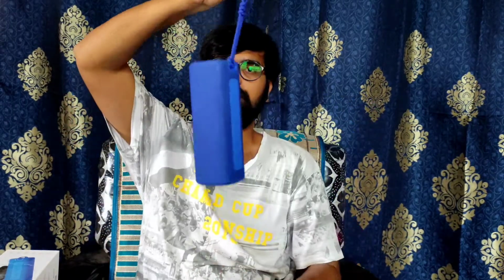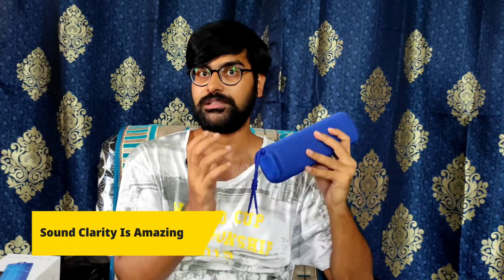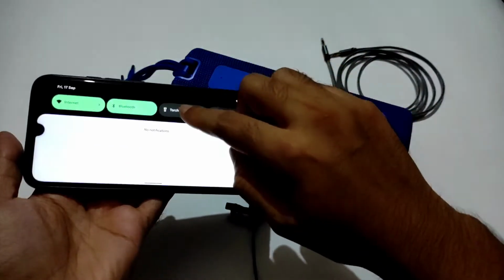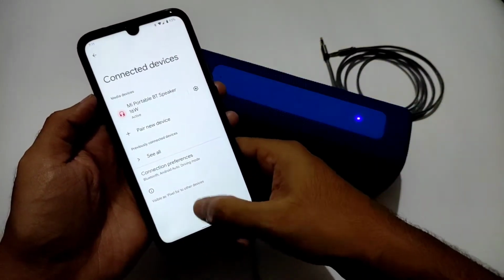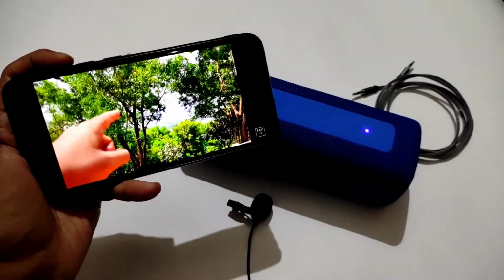Mi True Wireless Portable Bluetooth Speaker 16W Review